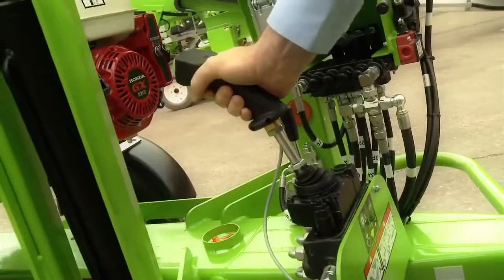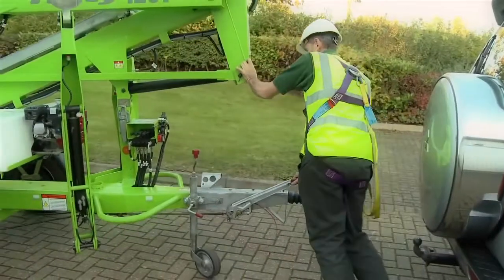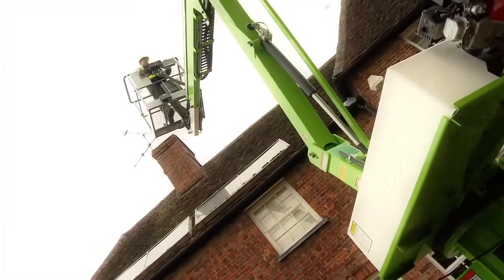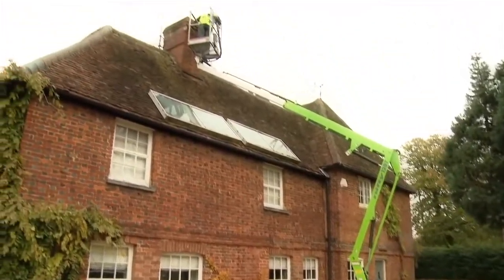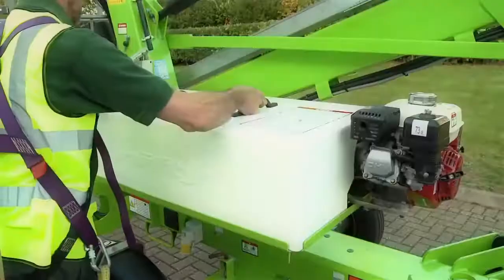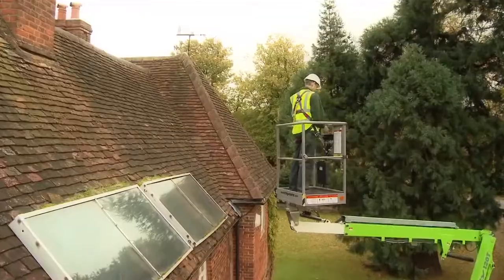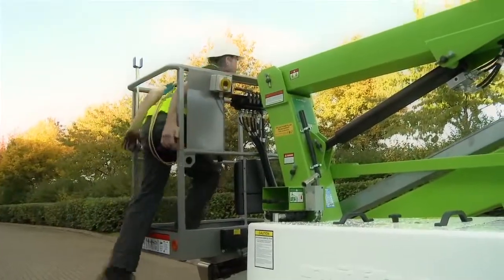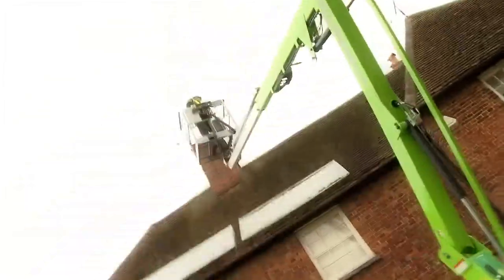Niftylift TM34T Product Video Trailer Mounted Cherry Picker from Niftylift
Aerial Titans Inc